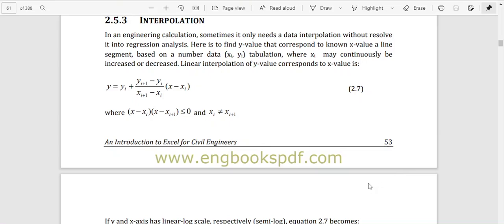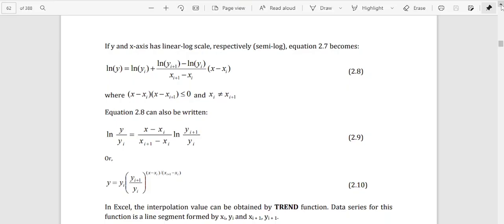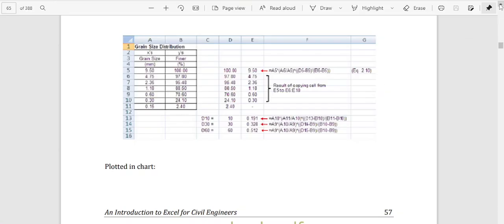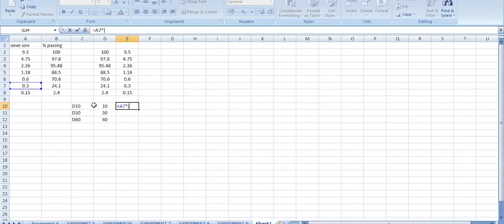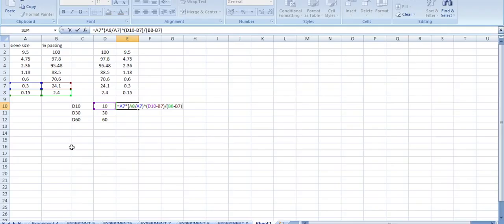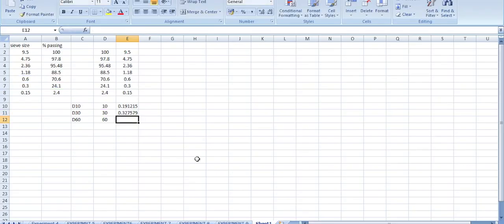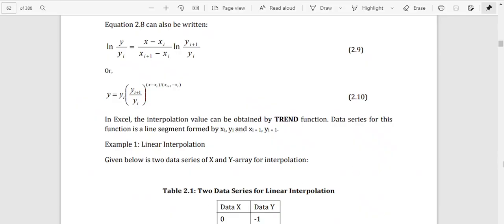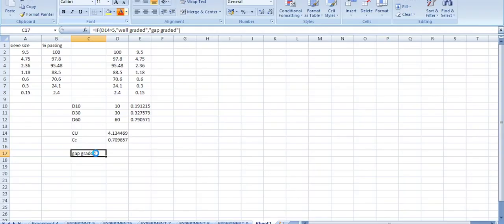D10 and other cal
how to alculate D10 D30 D20 using excel automation